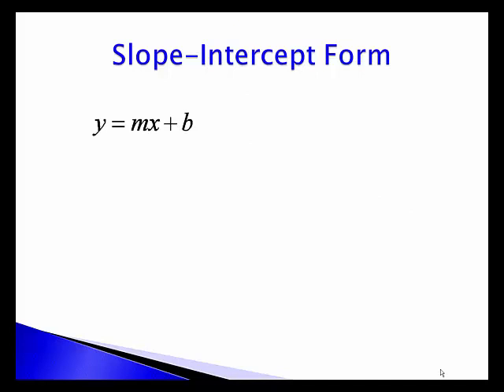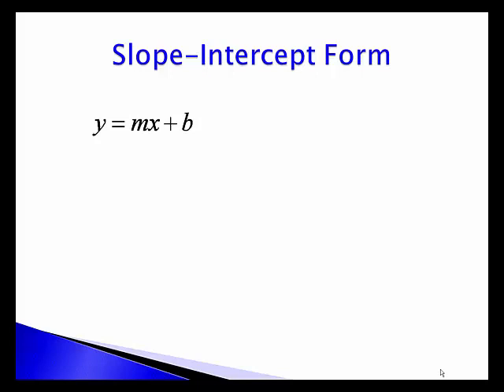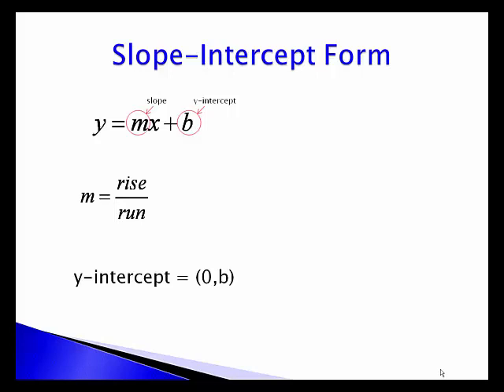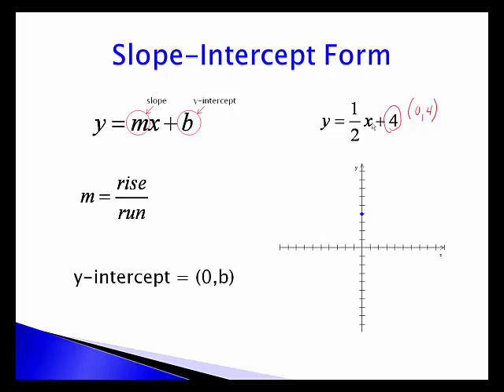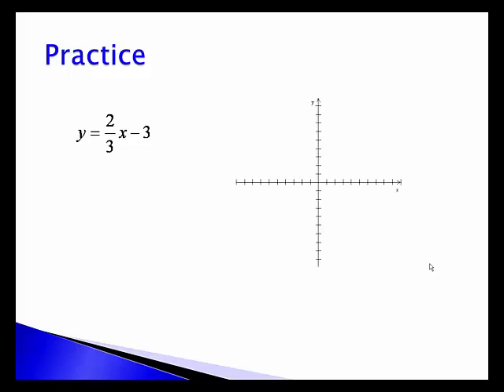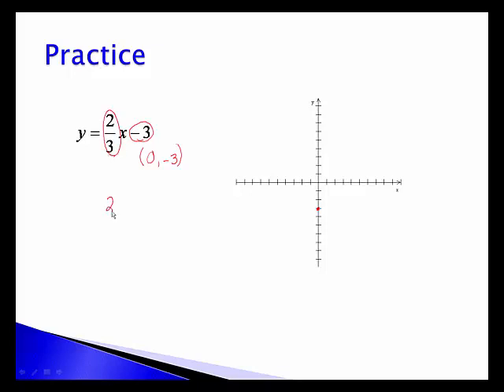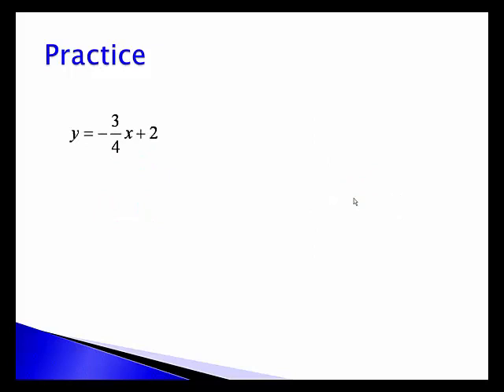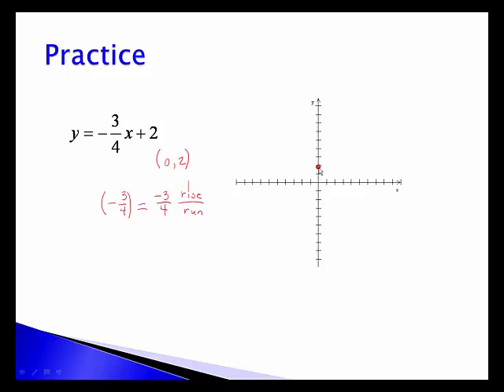1 4b Slope Intercept Graph